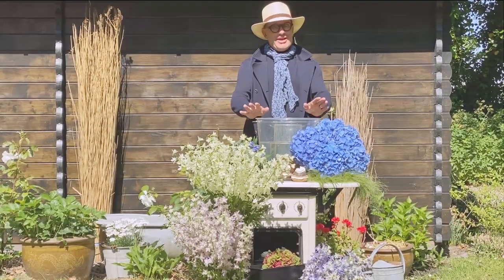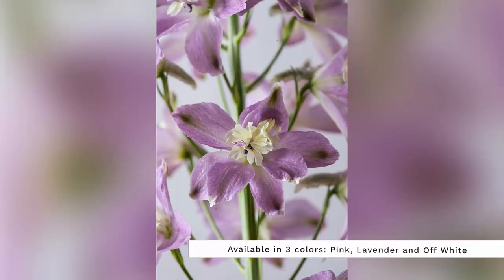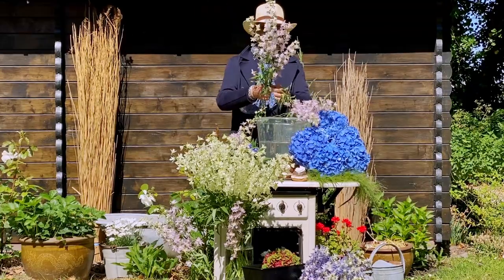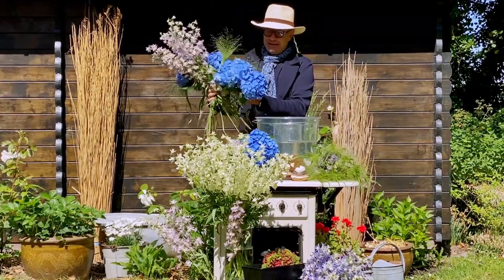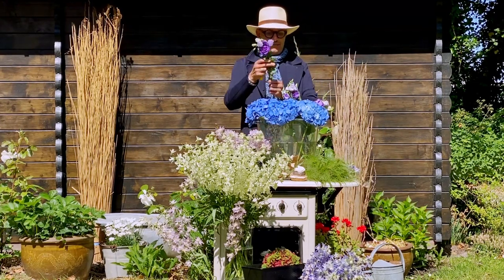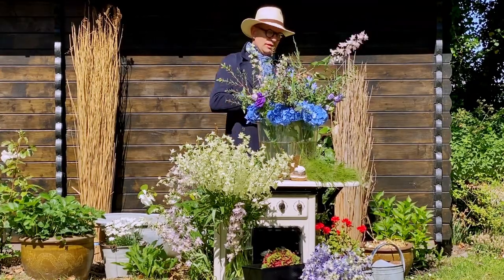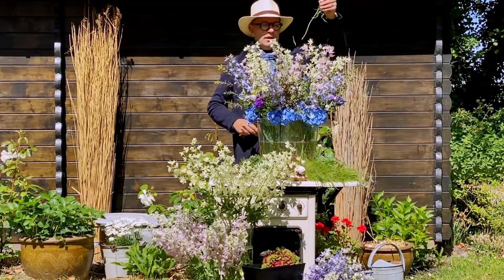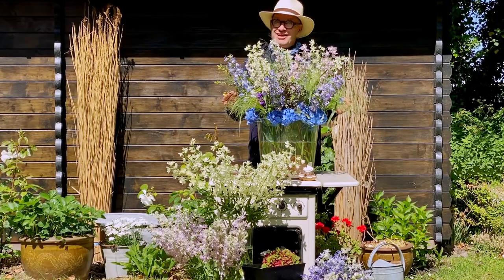All About Delphinium Trick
The Delphiniums are widely known for their true blue flowers, but the Delphinium Trick series breaks the pattern, with their pastel pink, lavender and yellow colors.  Watch the video to learn more about them and how to use them.